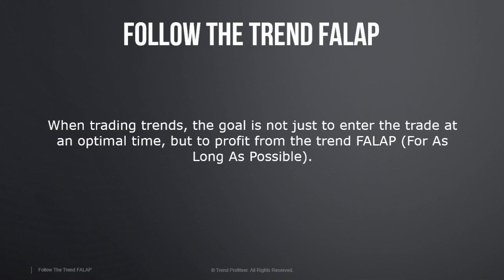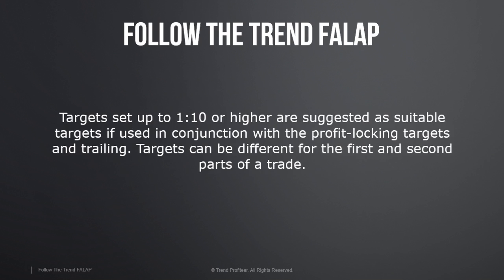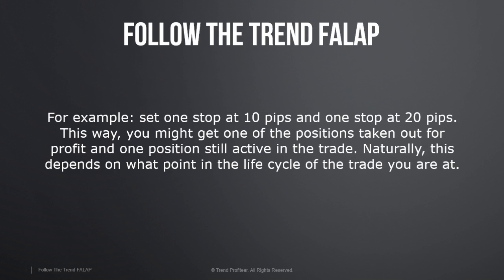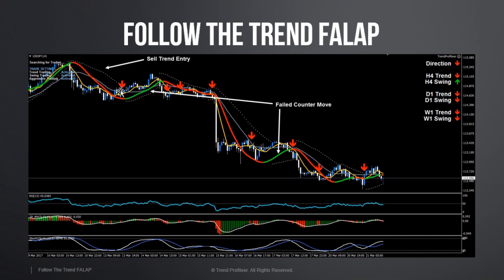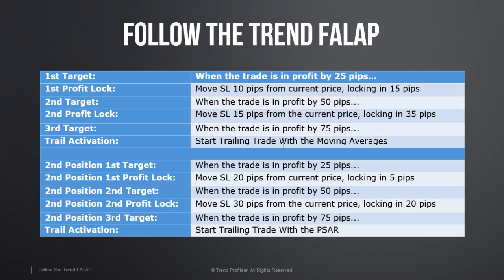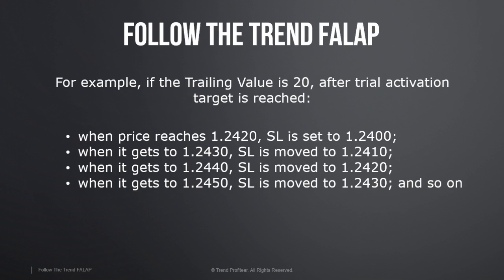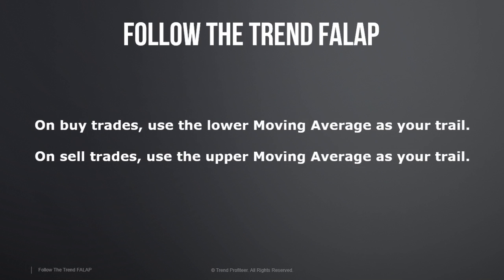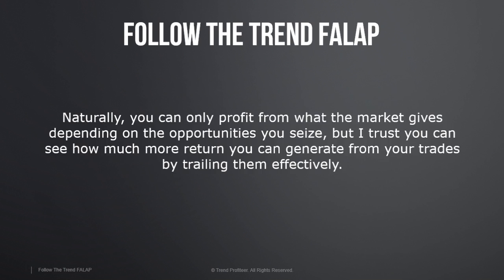Follow The Trend FALAP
How to follow the trend for as long as possible.